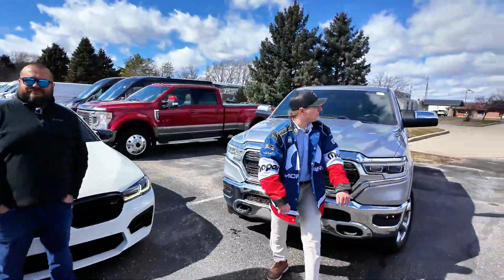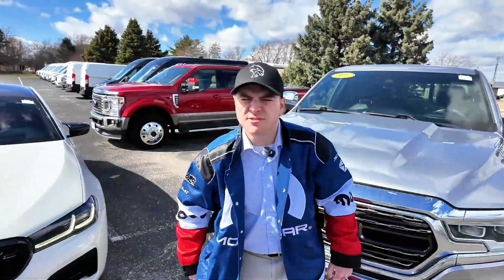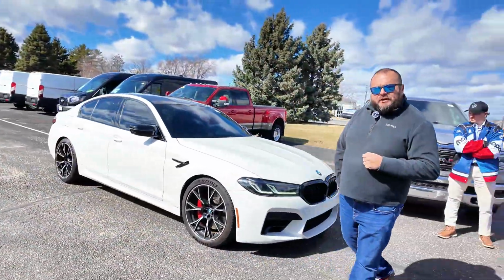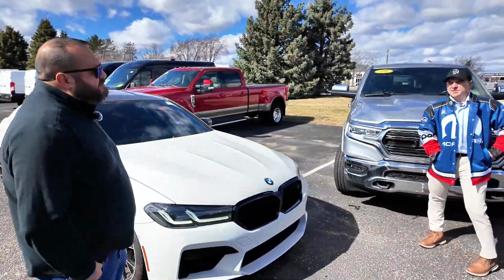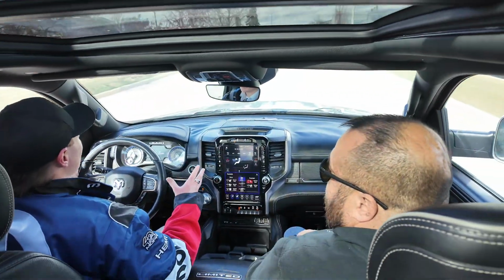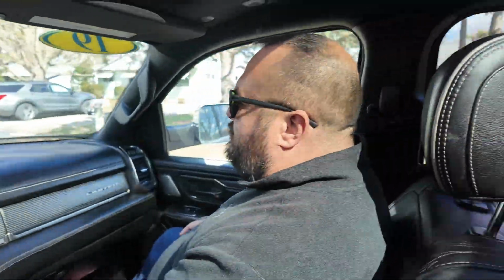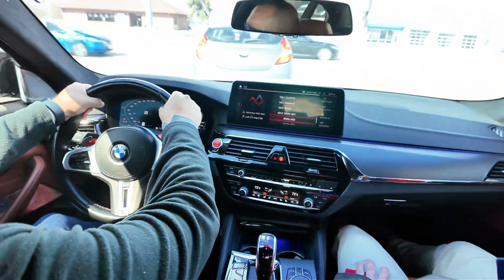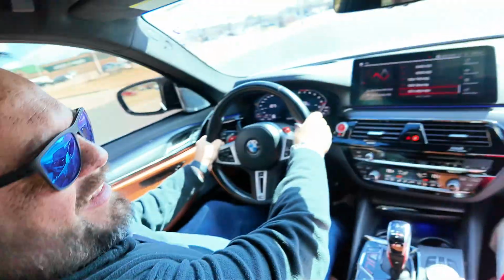RAM vs. BMW: Which One Would You Drive Forever? | Kunes Hammer Down Ep. 0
60 SECONDS. ONE CHOICE. FOR THE REST OF YOUR LIFE.

Welcome to the premiere of Kunes Hammer Down . In this high-stakes automotive challenge, Sandie and Carter are dropped into a mystery showroom with a note from the boss and a ticking clock. The mission? They have exactly 60 seconds to find the one and only vehicle they will drive for the rest of their lives.

THE CONTENDERS

In one corner, we have American Muscle and Utility. Carter puts his faith in the 2019 Ram 1500 Limited. It is not just a workhorse; it is a luxury sanctuary on wheels. Featuring the legendary 5.7L Hemi V8, air ride suspension, and a premium blue jean wrapped steering wheel, it is built for the long haul.

In the other corner, Sandie goes for German Precision and Speed. He chooses the BMW M5 Competition in Alpine White. With over 600 horsepower, all-wheel-drive with a rear-bias drift mode, and a carbon fiber roof, it is the ultimate purchase for anyone who craves the pavement.

IN THIS EPISODE:

The 60-Second Blitz: Watch the guys scramble to make a life-changing decision under pressure.

Ram 1500 Limited Features: We dive into the Harman Kardon sound system, the massive touchscreen, and why the Ram 1500 is redefining the luxury truck segment.

BMW M5 Competition Specs: Explore the M-Series heritage, the heated and cooled seats, and the sheer power of a car that handles like a dream on twisty roads.

 Can a luxury sedan compete with the heritage and history of an American pickup truck?

 Will the BMW have to call the Ram when it hits a speed bump?

JOIN THE DEBATE

We cannot decide which one wins, so we are leaving it to the Kunes Hammer Down community.

If you want the power to tow, the luxury to lounge, and that V8 rumble, comment RAM below.

If you want the 0-60 thrills, the German engineering, and the ultimate driving machine, comment M-POWER below.

ABOUT KUNES HAMMER DOWN

The Kunes Hammer Down series is all about the passion for the drive. Whether it is a lifted 4x4 or a precision-tuned M-series, we explore the history, the specs, and the "why" behind the most iconic vehicles on the market.

- Travel Trailers, Fifth Wheels, and Motorhomes